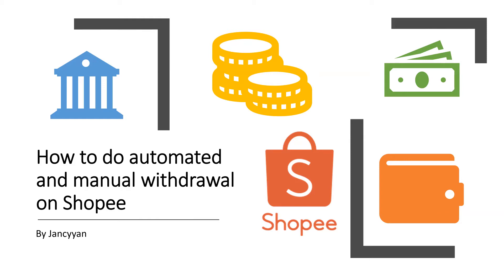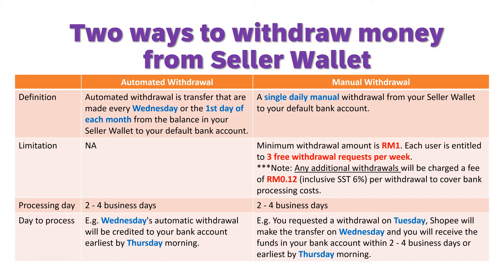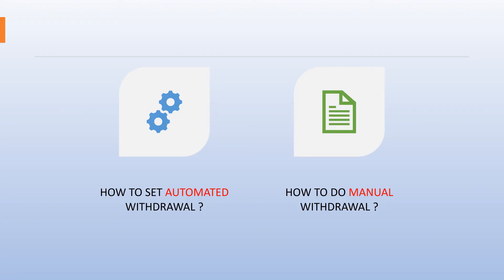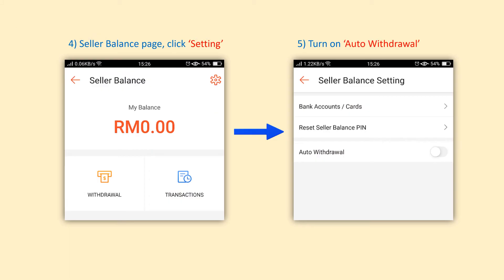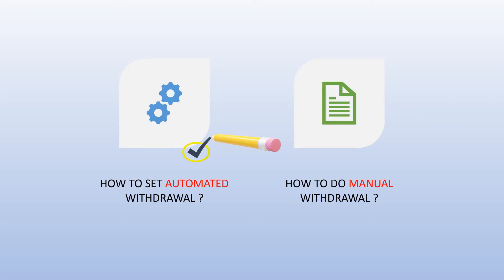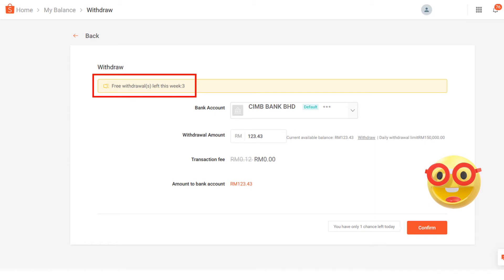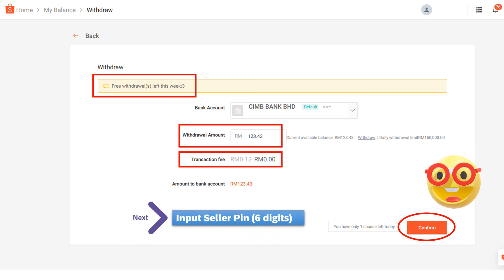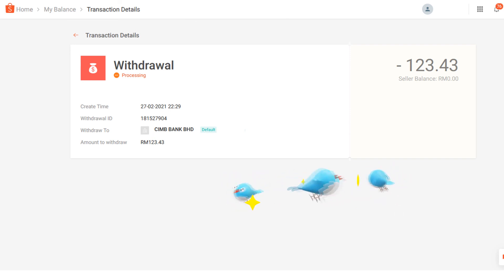【EP3】 【SHOPEE SELL DIGITAL PRODUCTS ONLINE】How to do automated and manual withdrawal on Shopee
【EP3】【SHOPEE SELL DIGITAL PRODUCTS ONLINE】
Finally, I have solved my bank account adding issue, I can start to withdraw my income from seller wallet to bank account.
This video is to show you on how to do setting on automated withdrawal and process manual withdrawal on Shopee.

【EP4】 【SHOPEE SELL DIGITAL PRODUCTS ONLINE】How to add new product and set the price for beginner; YOUTUBE

*Note: All my videos about SHOPEE education are available in Chinese/English version！